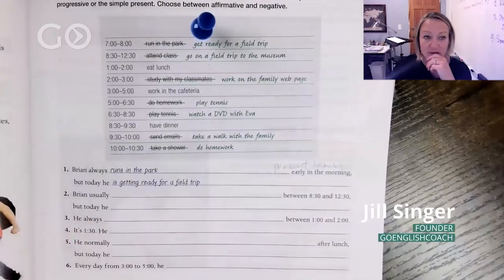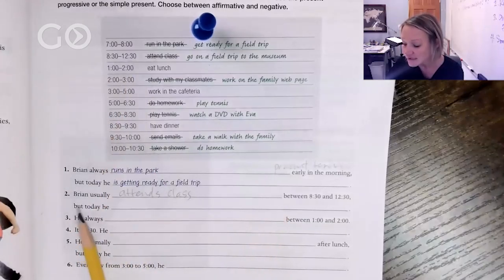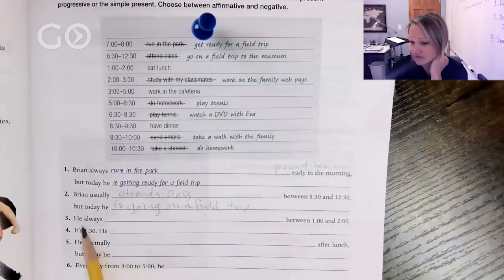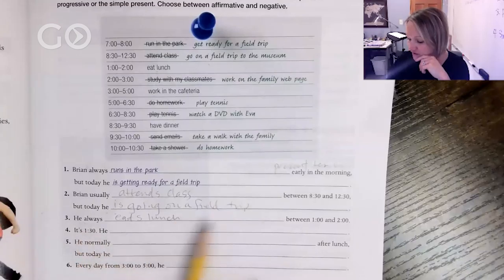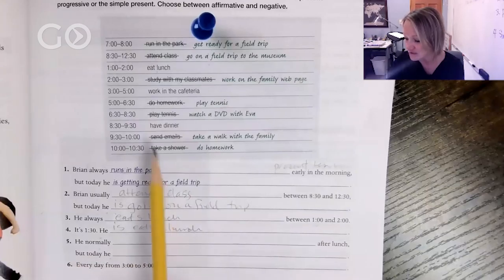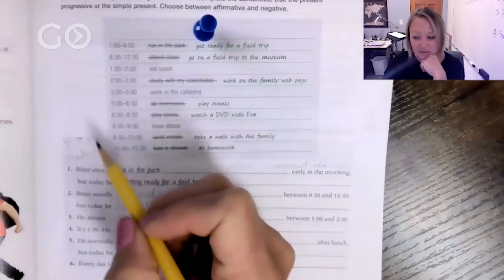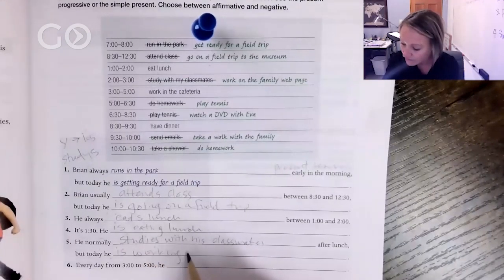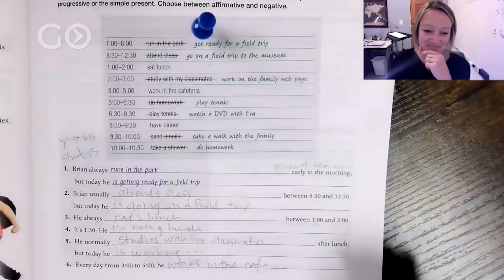English Intermediate Grammar: Simple Present vs Present Progressive